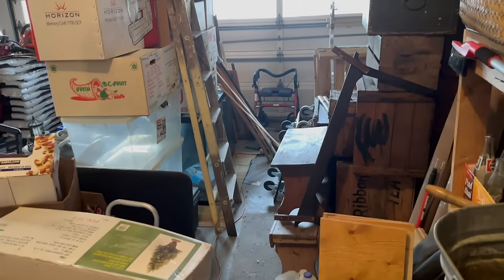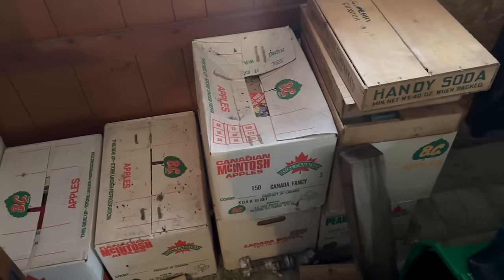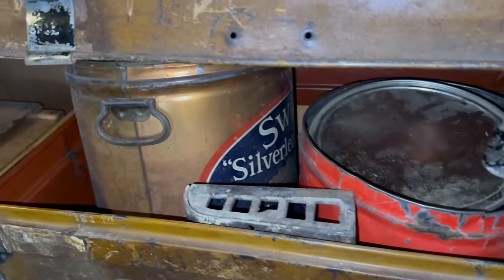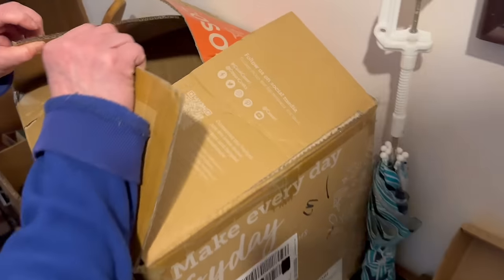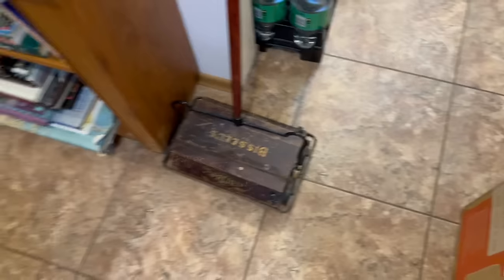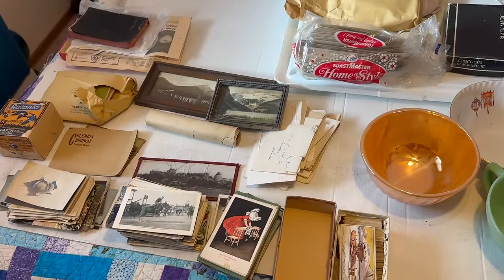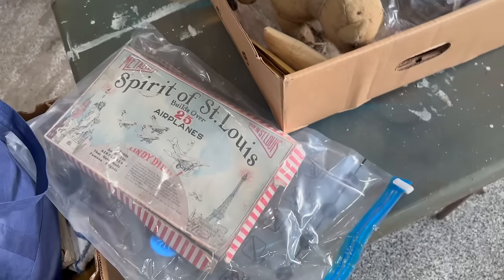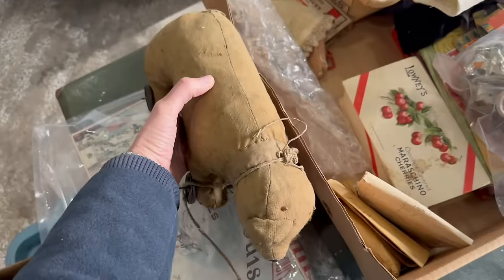Digging out 100 year old collectibles from an Estate! Look what we uncovered!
Today I visited a home with 4 generations of keepsakes! see what we were able to dig out in todays episode!